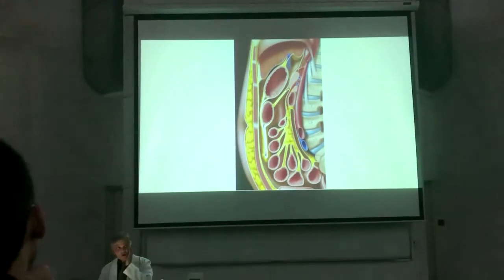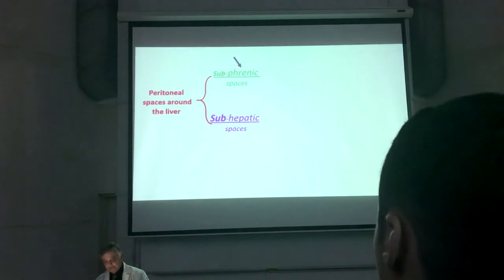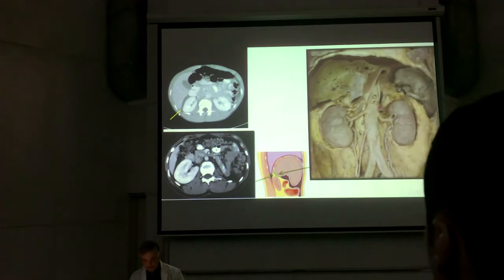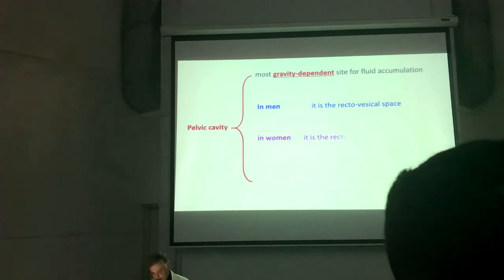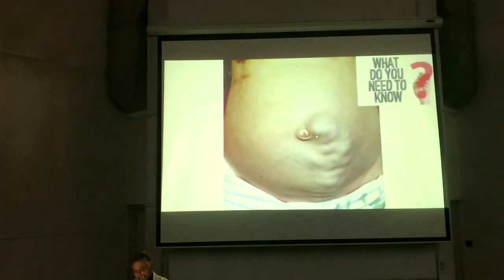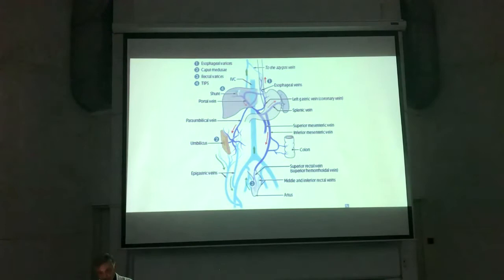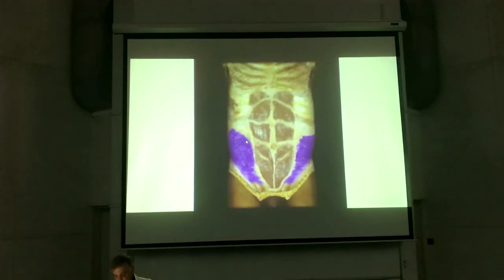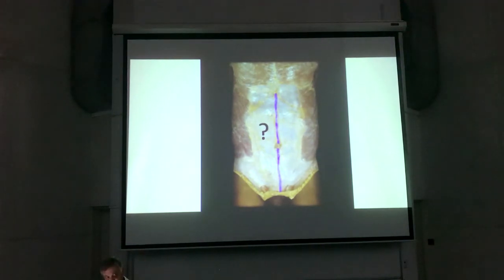GI Anatomy 04 - Oath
Dr. Rashid Al Jomard